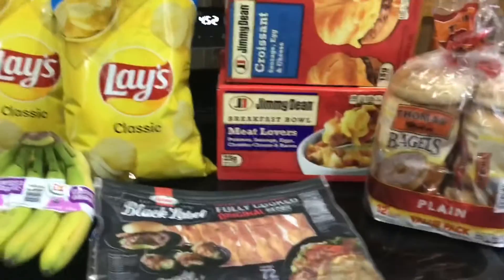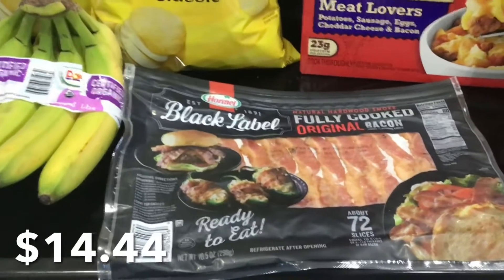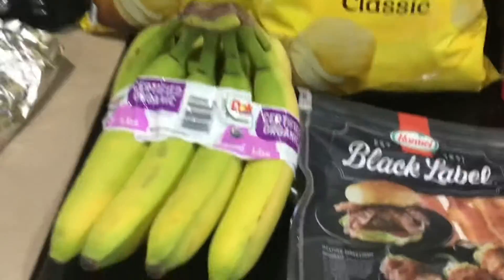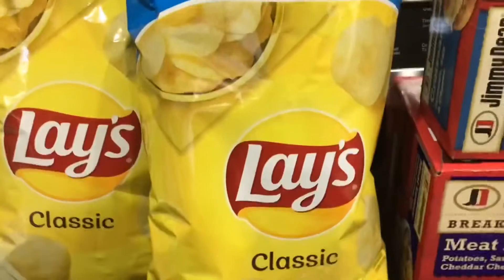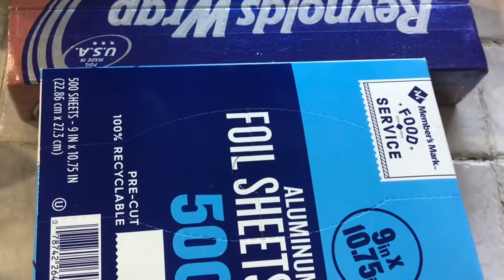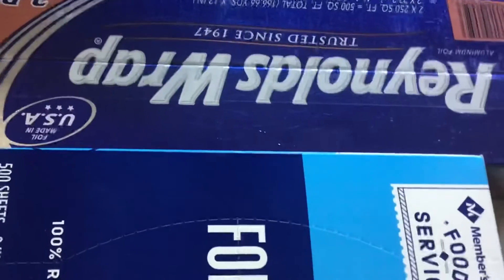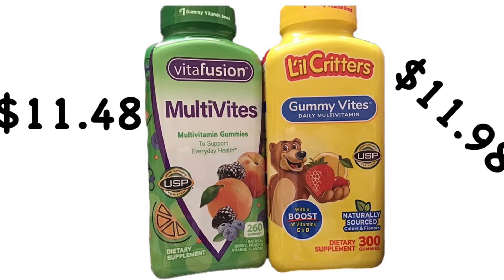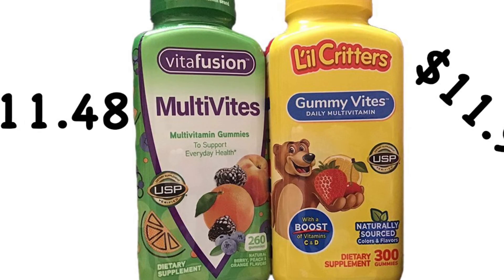Sam’s Club Haul with prices! | Vlogmas Day 1| LVN Mom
And share with friends who might be interested! I would appreciate the help. This is a Sam’s club grocery haul. It’s small $105 haul. The original purpose of it was to get the French fries for the freezer (yup! It came!) but they were out of stock. It’s planned. Prices are included! I’m really trying to add the prices of everything so you can see the difference in prices from where I live to where you live OR to see how much something you’d like to try is. I hope you enjoy! Grab your popcorn 🍿 and sit back and enjoy my video! I hope you love this lost video. Please excuse the background conversations…it happens 🤷‍♀️

FTC: I was NOT sponsored, or ❌paid for product placement, or ❌paid to mention any products or ❌ paid for my opinion.